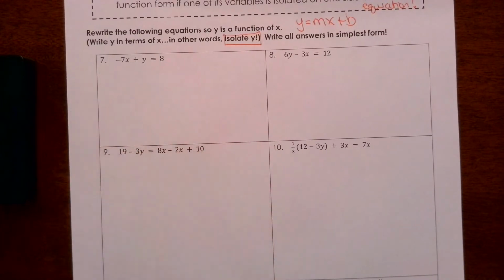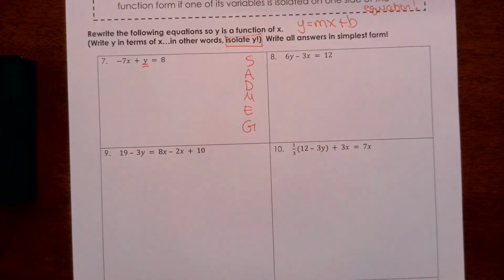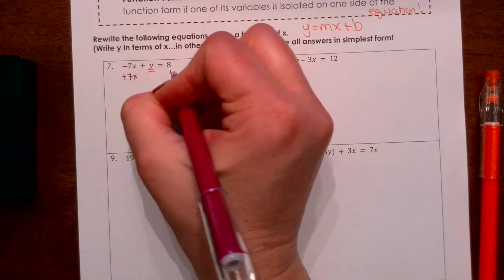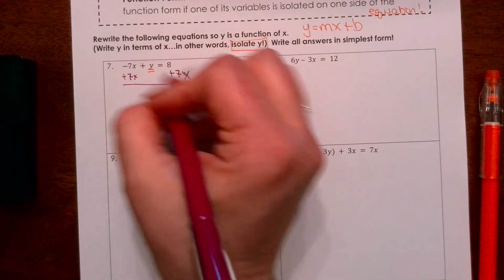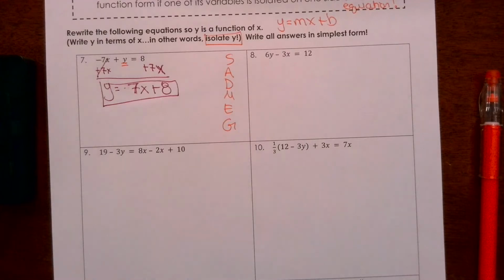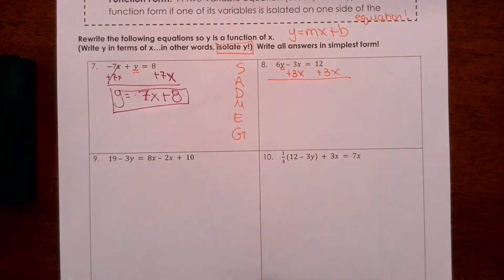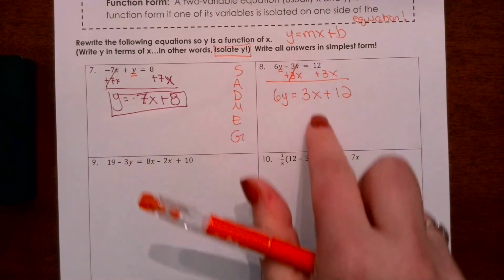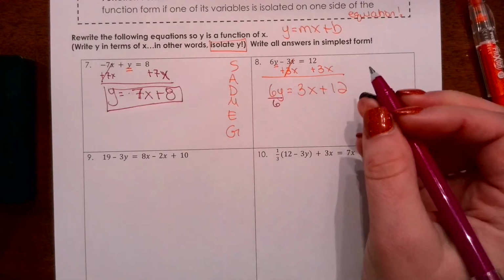Algebra: Literal Equations (p.30)